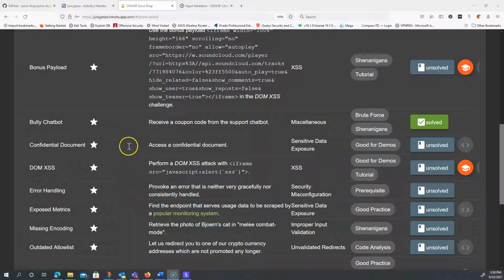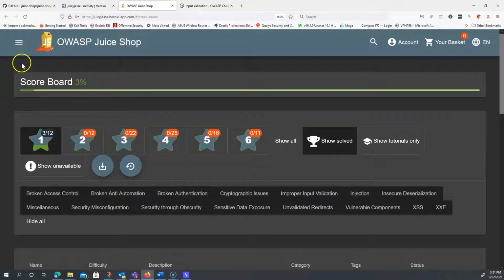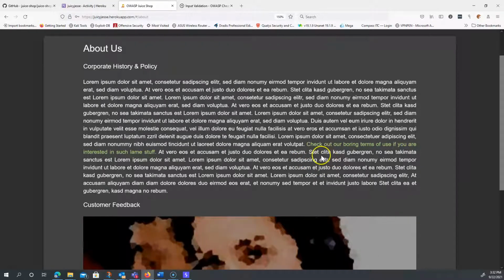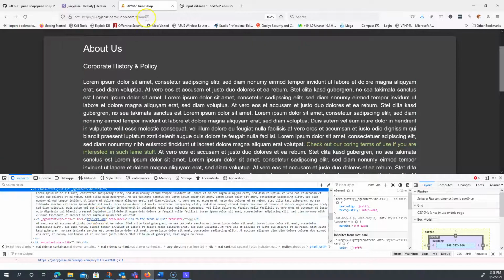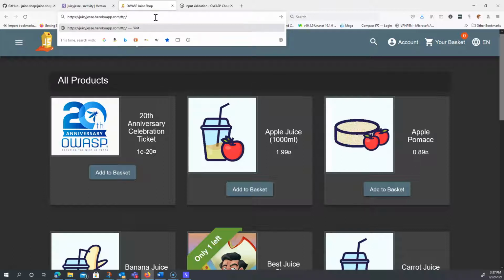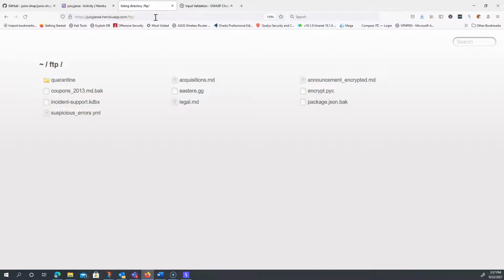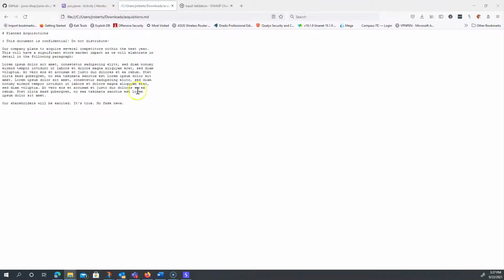Hacking the OWASP Juice Shop Series - Challenge #6 (Confidential Document)